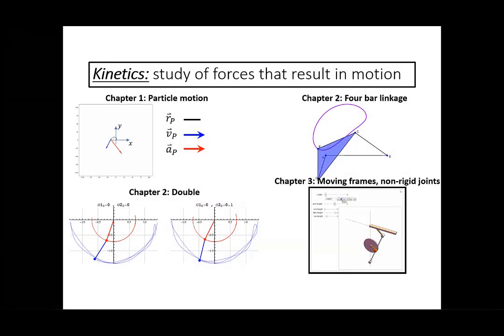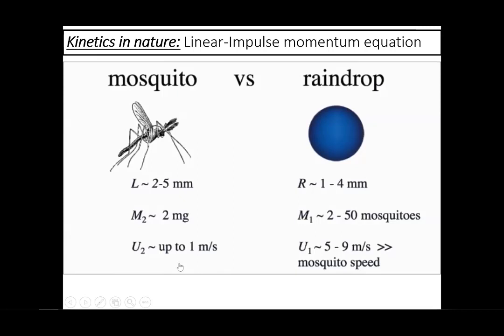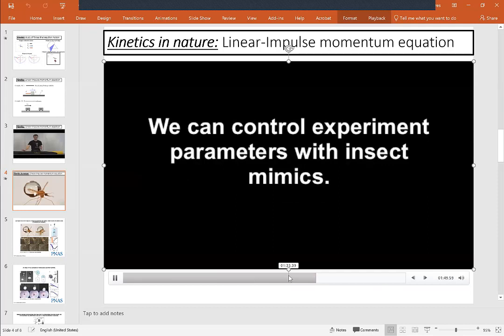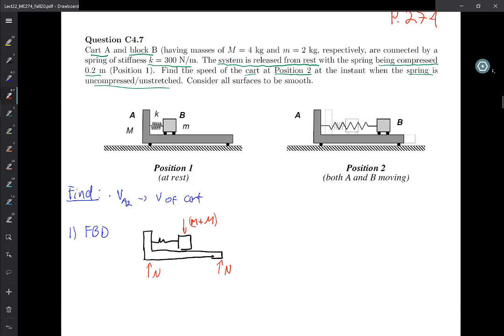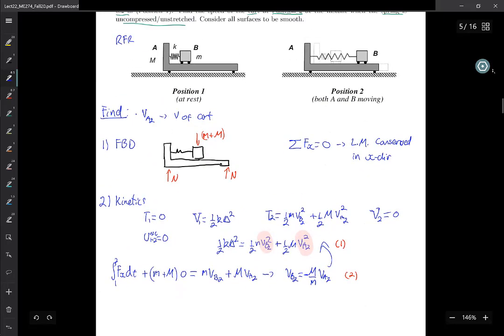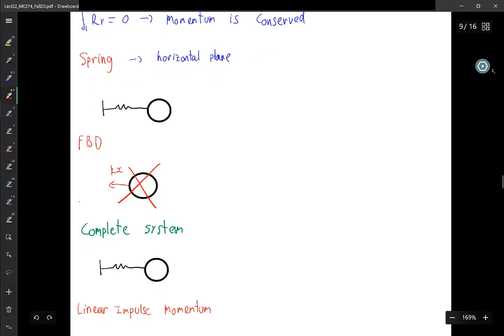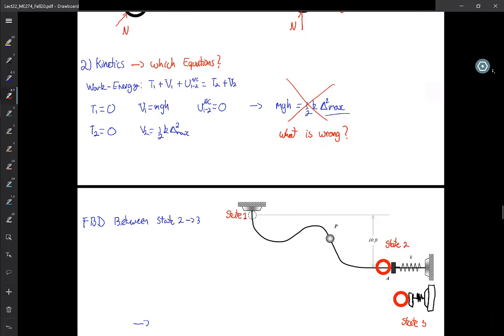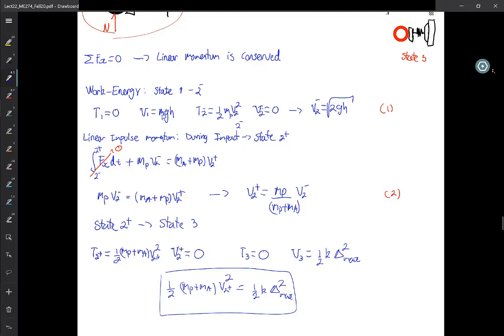ME274: Lecture 22, Linear Impulse Momentum Equation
Particle Kinetics: Linear Impulse Momentum

Lecturebook Section 4-C